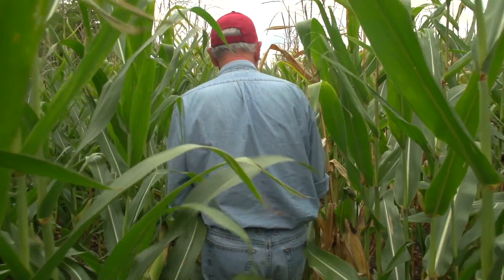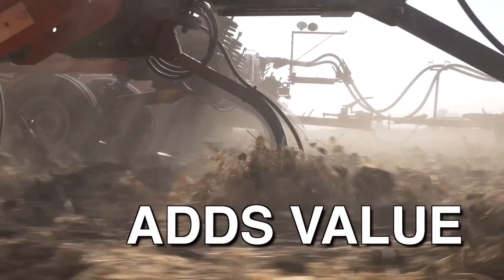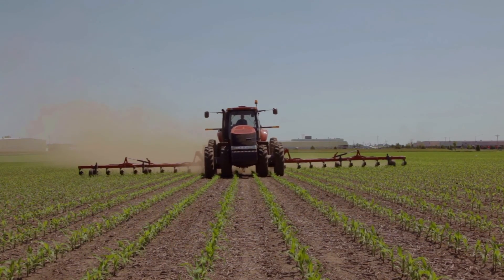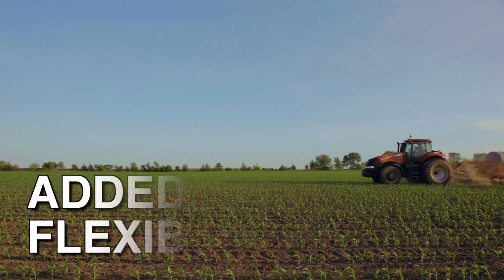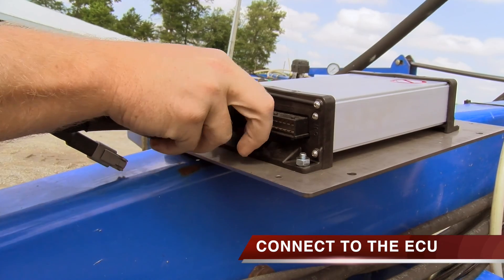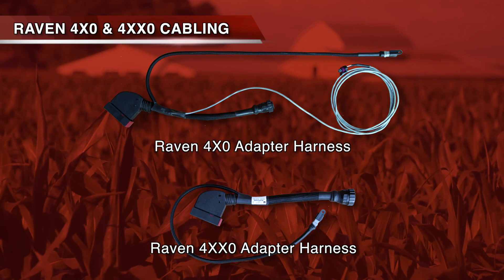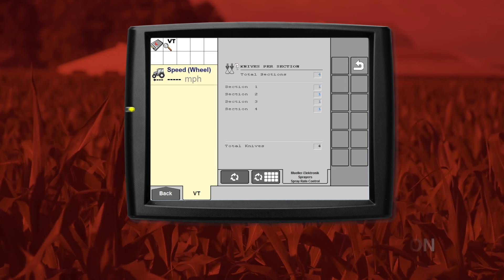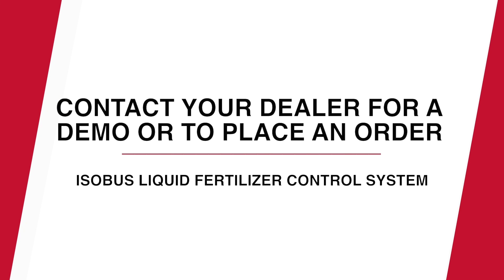ISOBUS Liquid Fertilizer Control System - Case IH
Cover more ground with less fertilizer with the section control and variable-rate capabilities of the ISOBUS Liquid Fertilizer Control System.